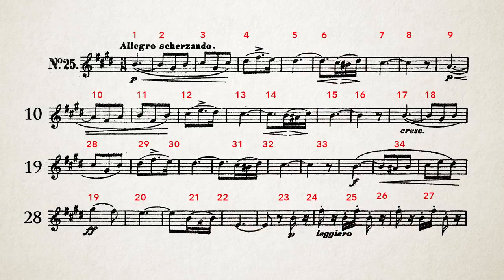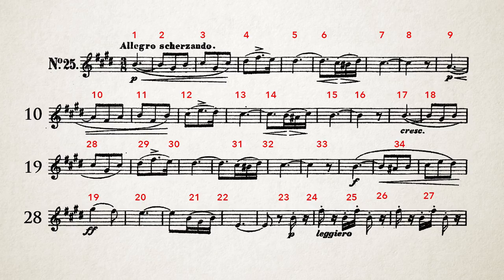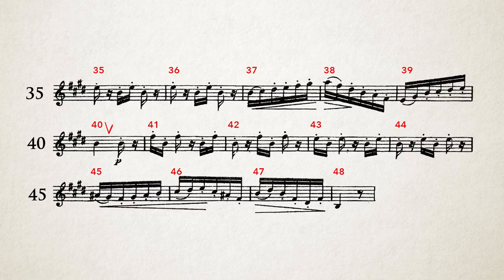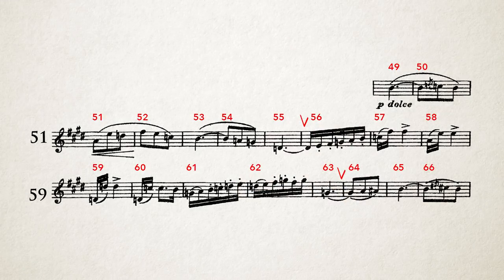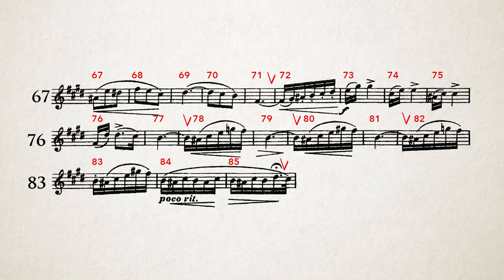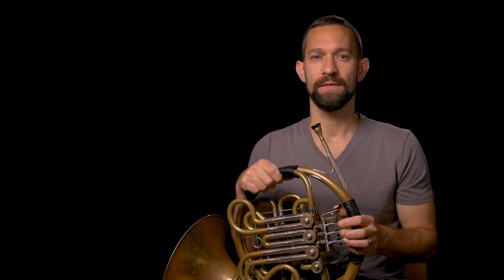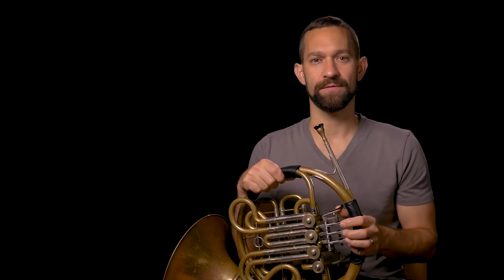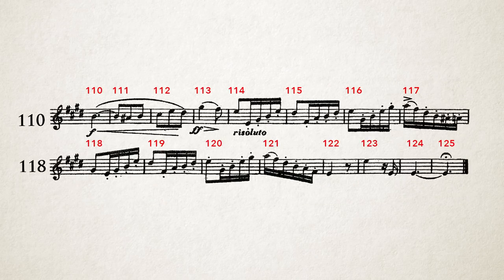2017 2018 TMEA All State Horn Etude 3 - Kling No. 25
Performed by Mark Houghton
Third Horn, Pittsburgh Symphony Orchestra

Thank you to CityView Church in Fort Worth for the use of their facilities!